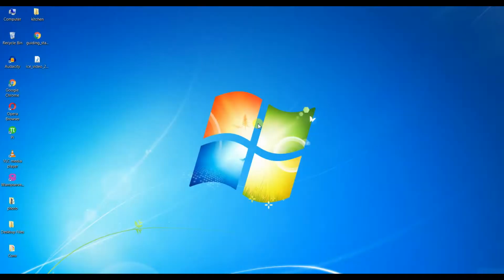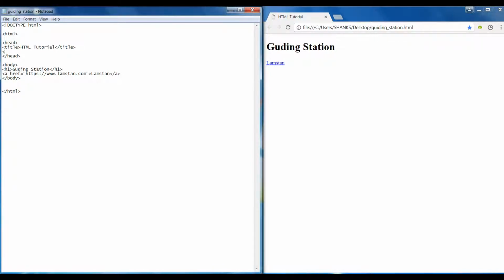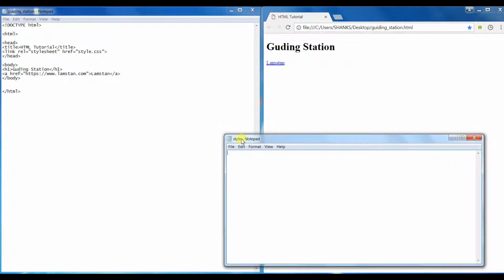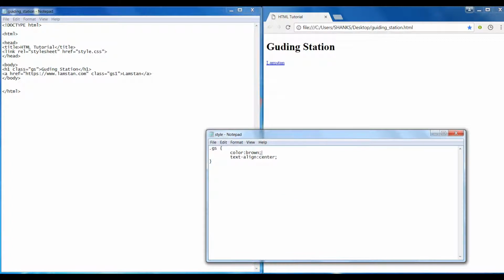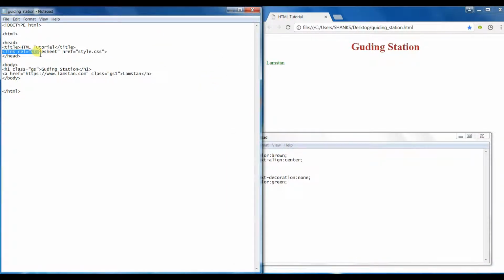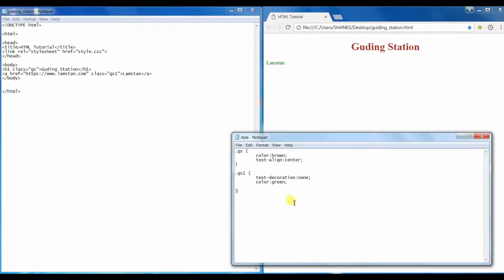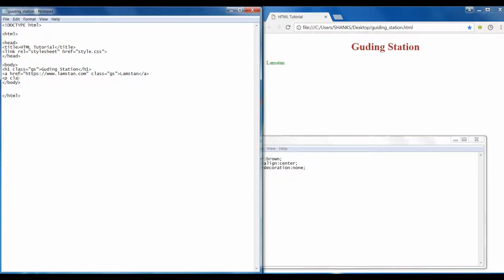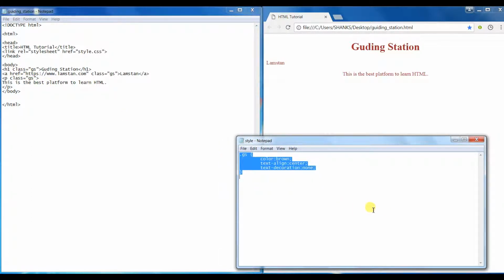Tutorial 16: CSS (Cascading Style Sheets), Part-2: External CSS Addition.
USED

CODE INPUT: NOTEPAD,
CODE OUTPUT: GOOGLE CHROME.
Tried Linking Google & W3-School but that won't work because of some restriction applied by these popular websites.